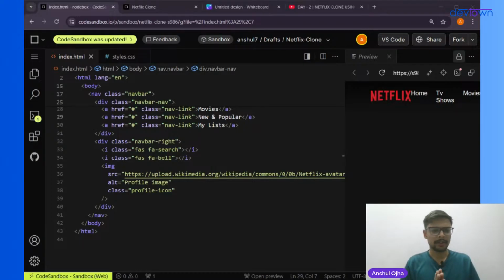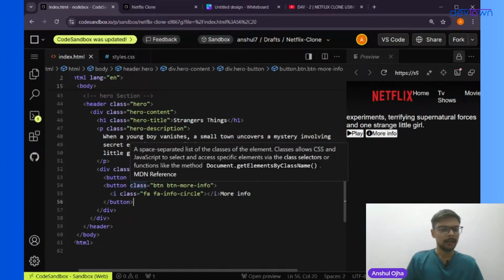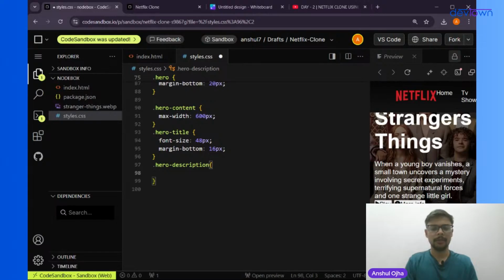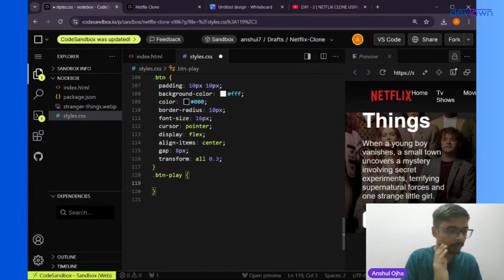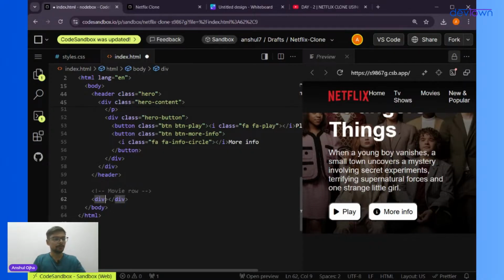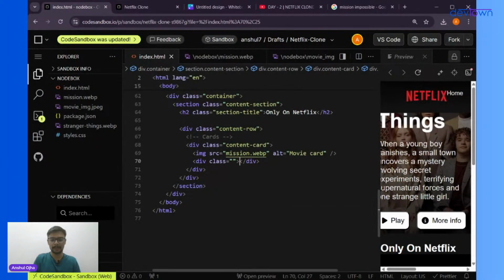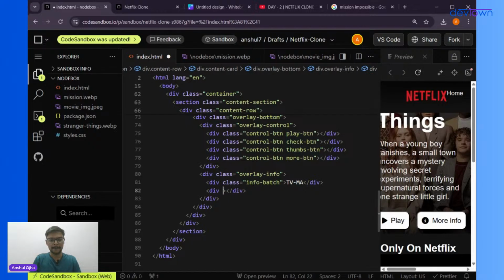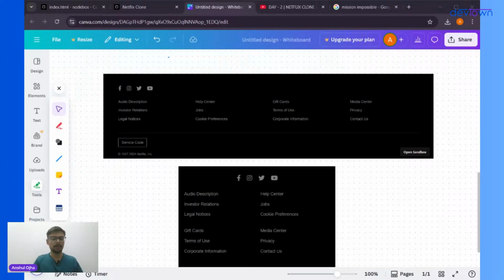DAY - 2 | NETFLIX CLONE USING HTML, CSS & JAVASCRIPT - Build What You Binge - 5 DAYS FREE BOOTCAMP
🚀 Build a Netflix Clone Using HTML, CSS & JavaScript – Bring Your Frontend Skills to Life! 🔥
Unlock your potential as a web developer with our FREE 5-Day Netflix Clone Bootcamp, designed to help both beginners and enthusiasts create a visually stunning, interactive streaming platform. Hosted by DevTown, this project-based bootcamp will walk you through building a full Netflix-like frontend from scratch using HTML, CSS & JavaScript.

📌 What You’ll Learn in This Game-Changing Bootcamp
Our step-by-step curriculum ensures you gain real-world frontend development experience while crafting a portfolio-worthy project:
1️⃣ Day 1: Netflix-Style Home Page
Design a sleek landing page with banners, navigation, and responsive layout.
2️⃣ Day 2: Create Categories
Add content rows, thumbnails, and organize content sections just like Netflix.
3️⃣ Day 3: Develop Watchlist
Implement logic to add and remove videos from a custom watchlist.
4️⃣ Day 4: Craft Video Player
Simulate a dynamic video player UI for an immersive streaming experience.
5️⃣ Day 5: Add Profile
Design a user profile section and personalize user experience.

⭐ Why Choose DevTown’s Netflix Clone Bootcamp?

✅ Hands-On Learning: Build a complete frontend project from scratch — perfect for portfolios.
✅ Real-World Skills: Master HTML, CSS, and JavaScript using modern development practices.
✅ FREE Certificates: Get certified by DevTown, Microsoft & Google.
✅ Beginner-Friendly: No prior coding experience needed.
✅ 100% Online: Attend from anywhere with lifetime access to recordings.
✅ Supportive Community: Join a network of learners and mentors to help you grow.

📅 Bootcamp Details

🗓 Start Date: 2nd June 2025
⏰ Time: 7:00 PM IST (Live Interactive Sessions)
⏳ Duration: 4 Days of Practical Project-Based Learning

Discover bootcamps on Web Dev, Data Science, Machine Learning, Cyber Security, and more:

A visionary mentor and educator, Ashish has helped thousands of learners break into tech.

🎓 Lead the Tech Revolution on Your Campus!

Become a Campus Ambassador and help your peers grow with DevTown:

🔥 Build What You Binge!

In just 5 days, you’ll build your own Netflix-style project and take your frontend dev journey to the next level.

Let’s design, code, and stream your creativity with DevTown! 💻🎬